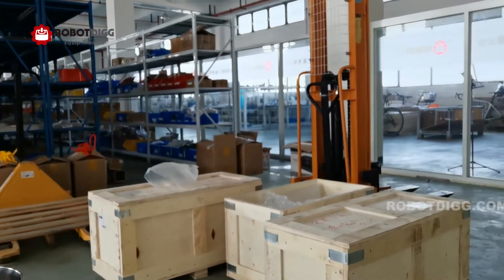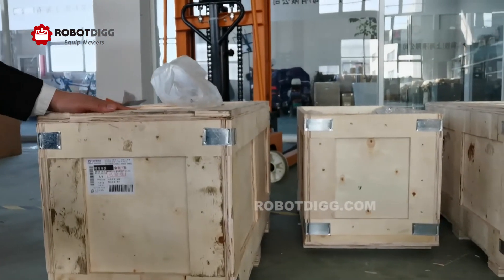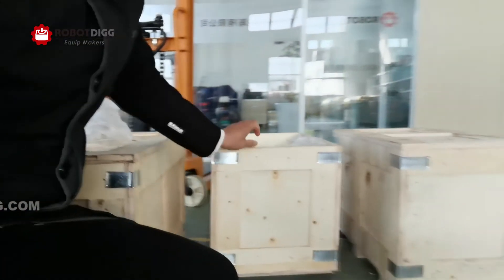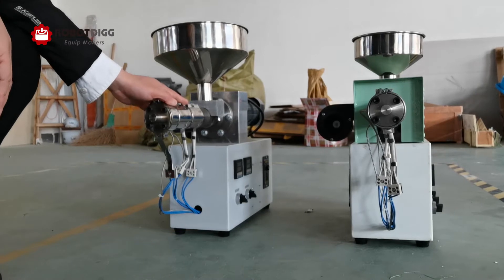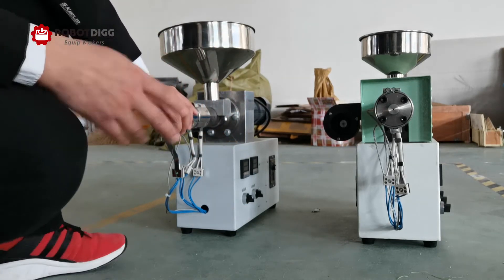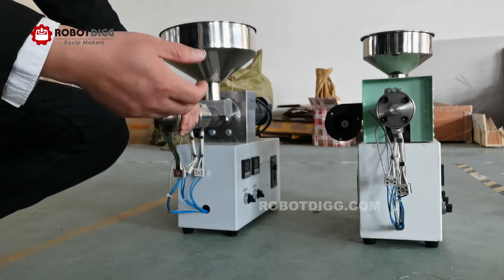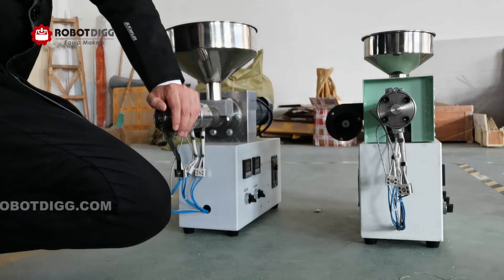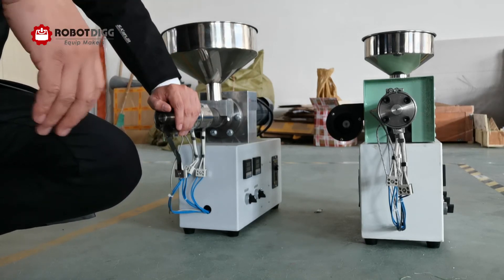RobotDigg SJ25 or SJ35 desktop extruder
SJ25 or SJ35 desktop extruder new design, 1 week 4 units sold out.
Skype: robotdigg
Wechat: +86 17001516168